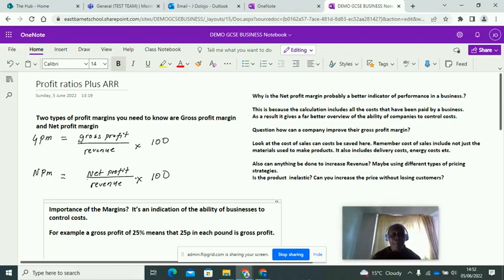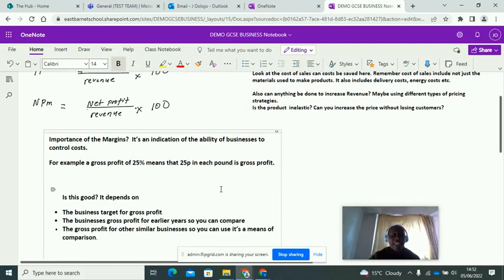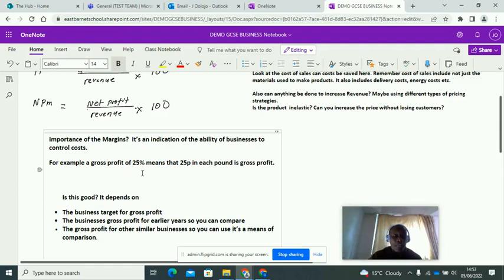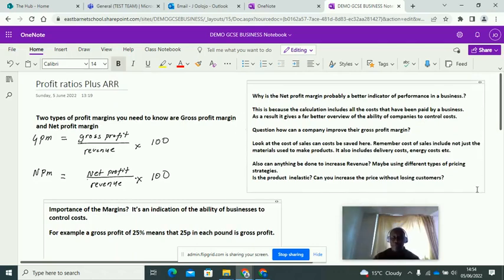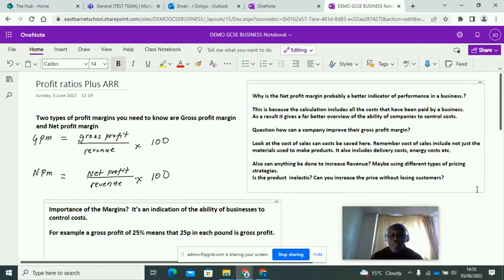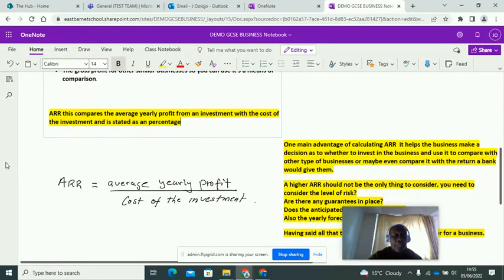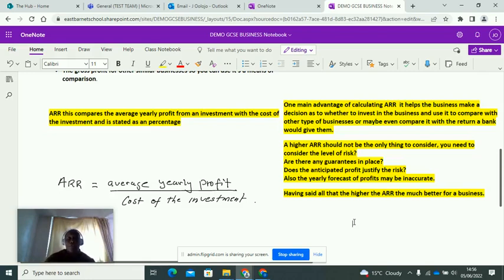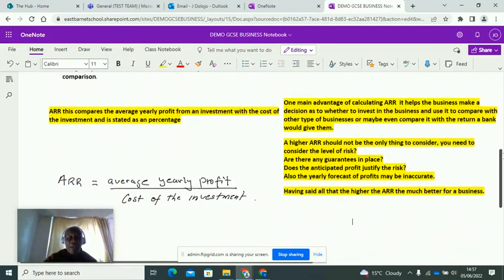GPM, NPM AND ARR THROWN IN EXAM RECAP.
Revision of the Profit Margin Ratios and ARR. Always very likely exam questions